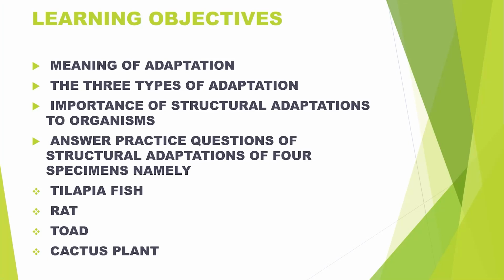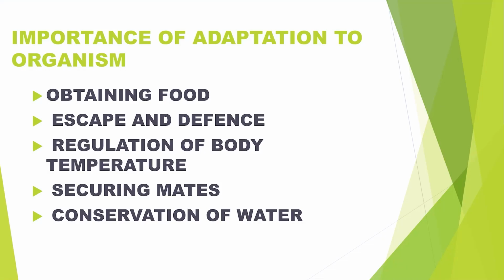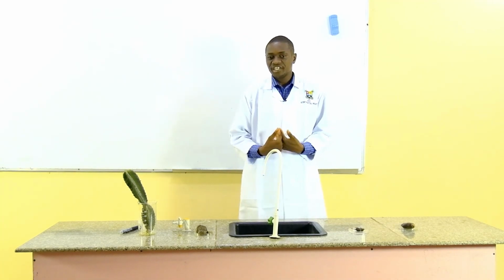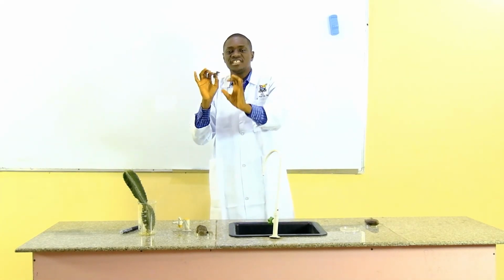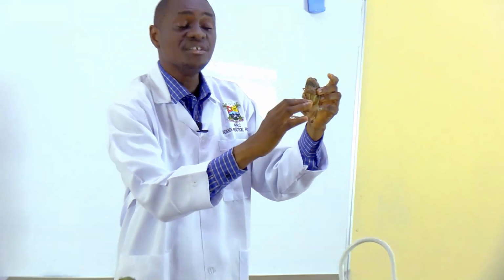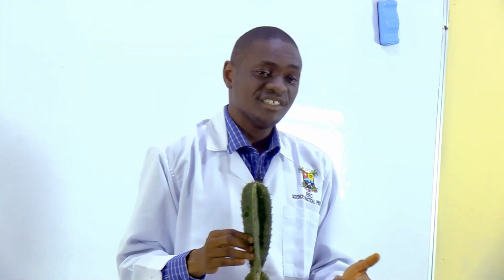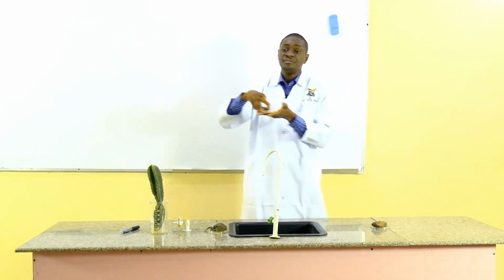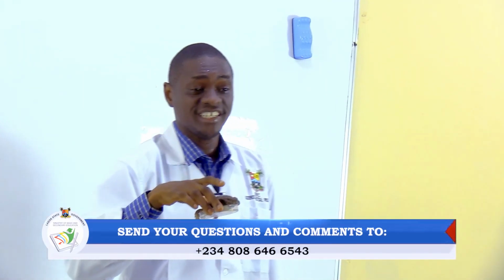BIOLOGY PRACTICAL - TIPS ON ANSWERING QUESTIONS ON ADAPTIVE FEATURES